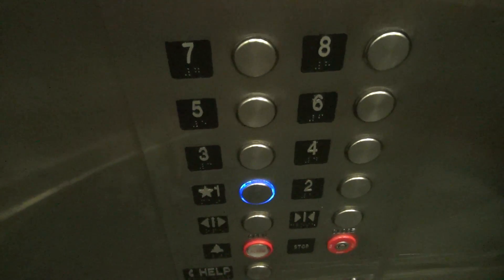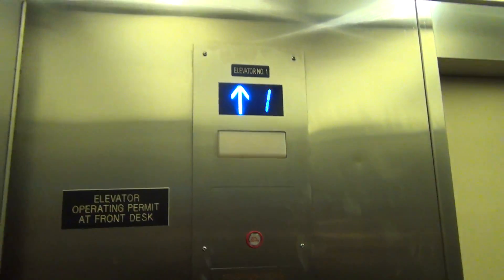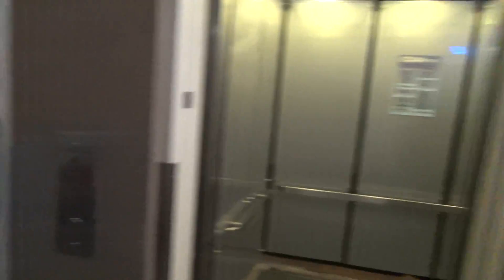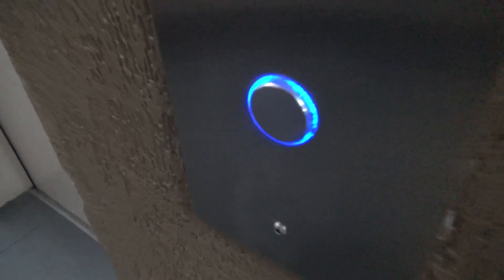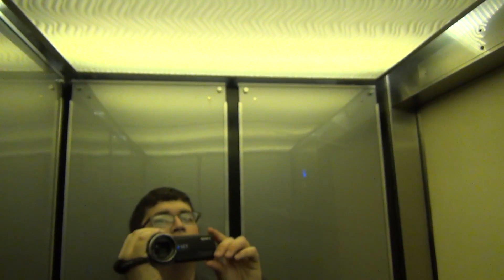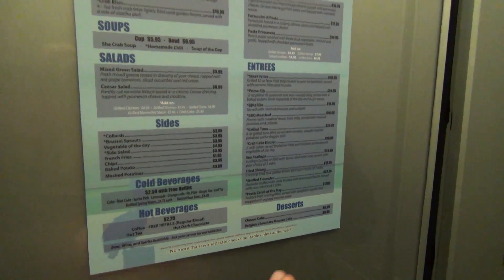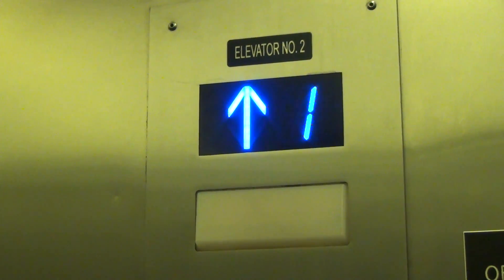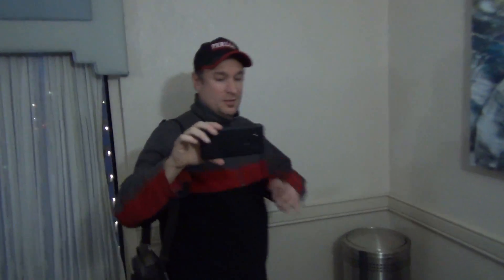8 Floor Hydraulic Elevators at the Best Western Plus in Virginia Beach, VA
(March 2019) This is another set of elevators at the Best Western Plus in Virginia Beach, VA. What's really interesting about these is they are hydraulic where the others are traction. I'm really surprised because these are 8 floors! They have been modernized with Innovation fixtures, and I'm not sure what they were originally.